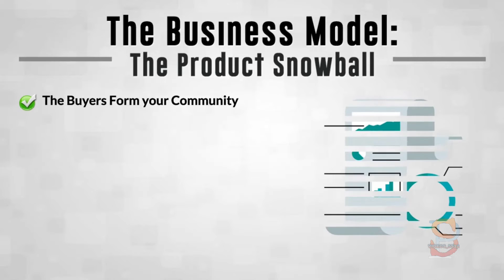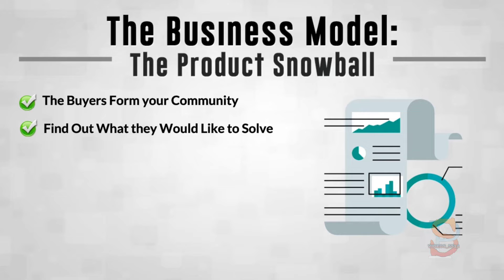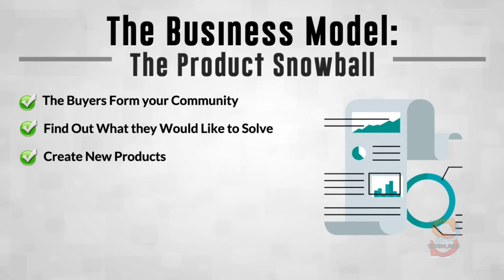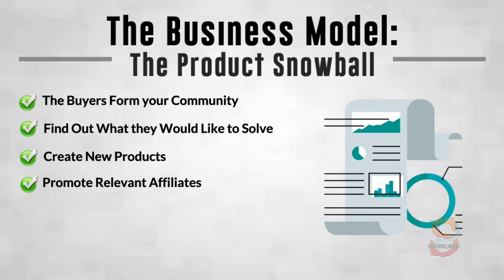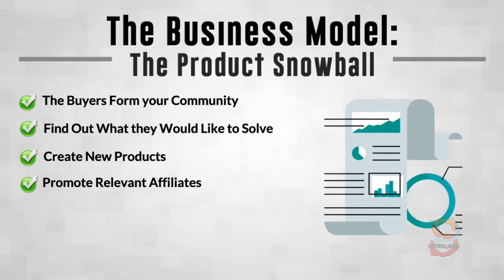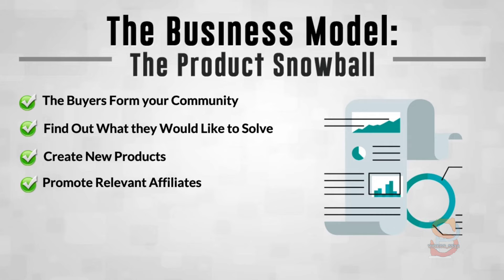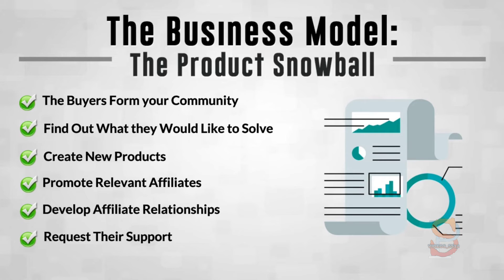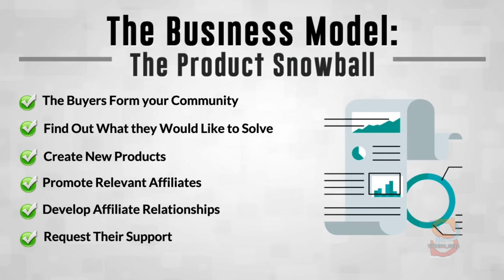Product Snowball Formula 2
Product Snowball Formula